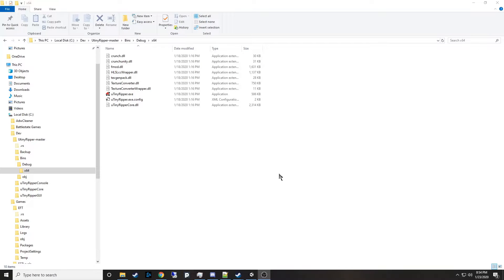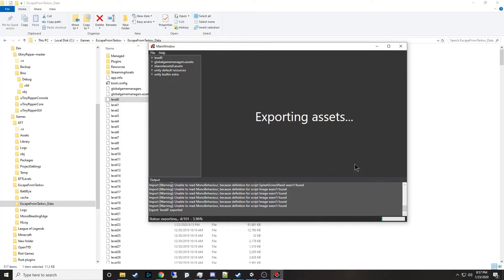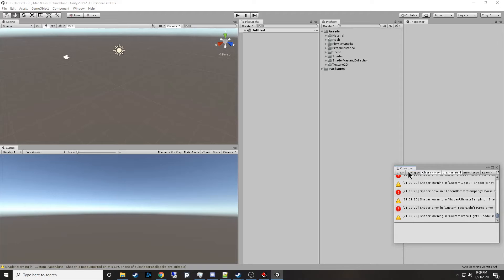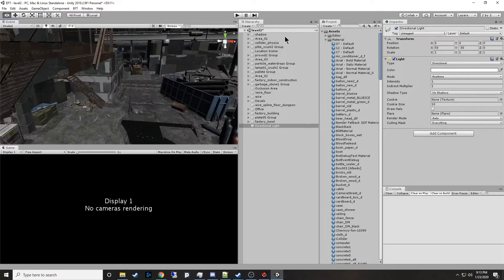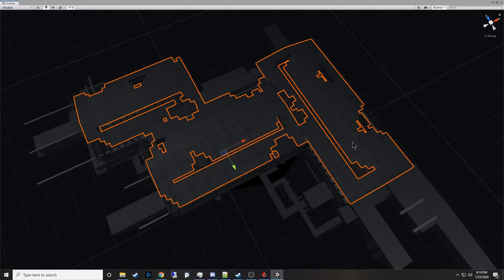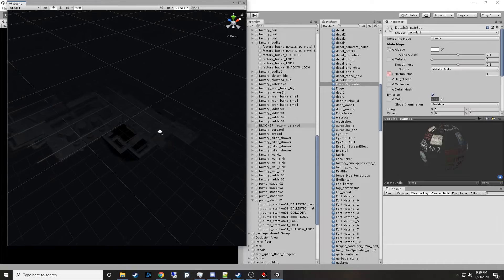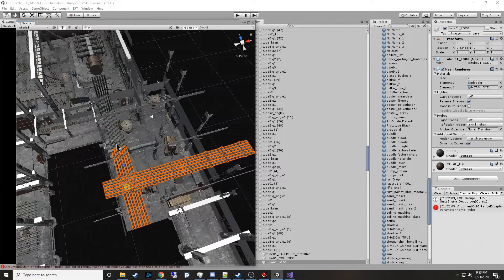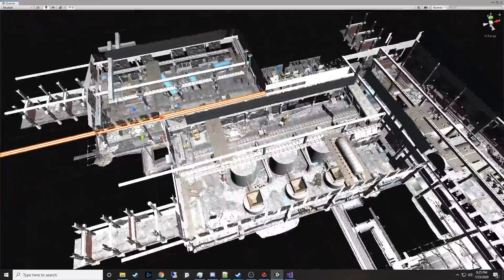How to View Levels in Escape From Tarkov (in 3D within Unity)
You can import assets from Escape from Tarkov and view them in Unity.  This is a great tool for learning level layouts, without losing gear, because you're new to the game.